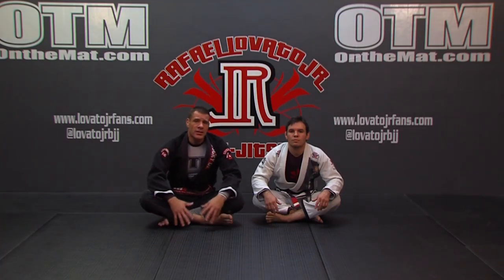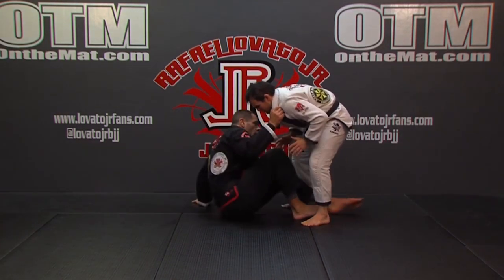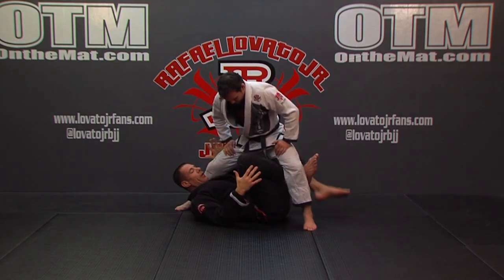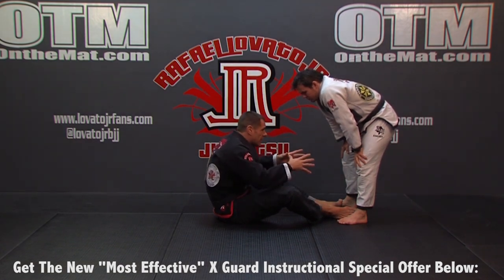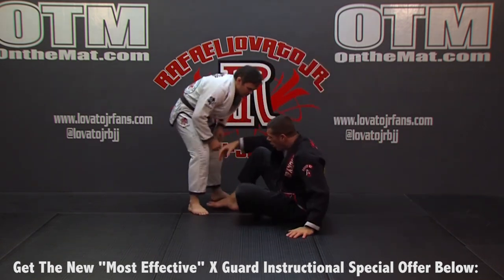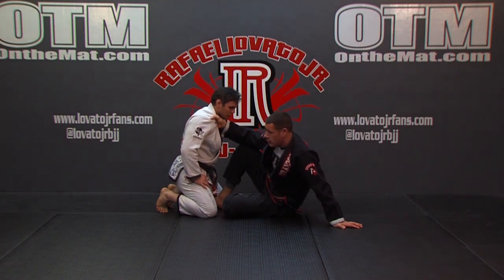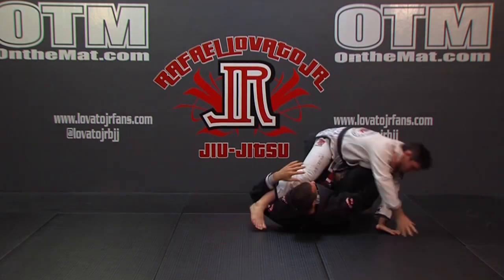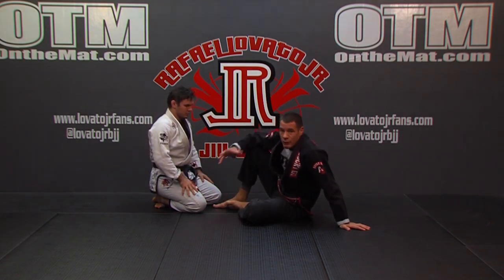X Guard Concepts by Rafael Lovato Jr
The X-guard is one of the most effective guard positions in Jiu Jitsu.
However, Jiu Jitsu players often people struggle to get into the position and then get confused as to what to do from there.

This short video from Rafael Lovato Jr covers some vital concepts about the X-Guard and a way to enter the X-Guard while maintaining complete control of your opponent.

Once you understand the correct entries and control points the X- Guard becomes simple and attacking your opponent becomes effortless.

Lovato has just released a new instructional that covers the X-Guard concepts and sets ups you need to become more effective and efficient from this position.